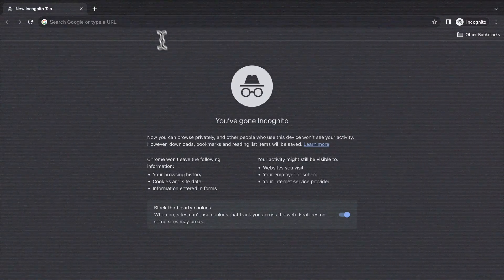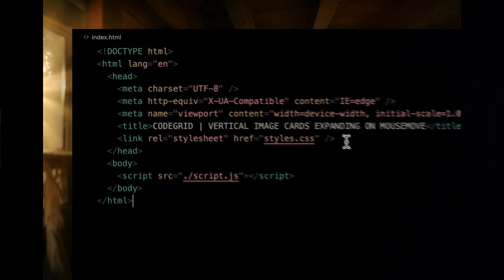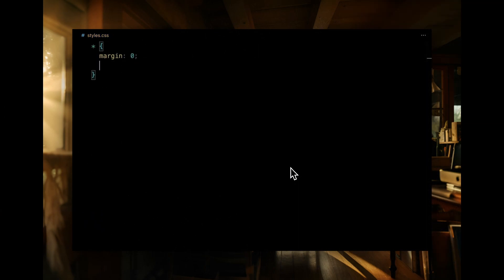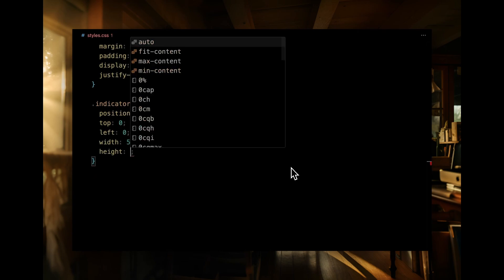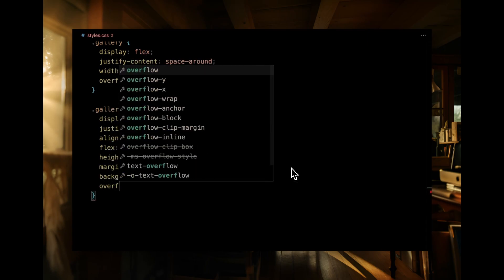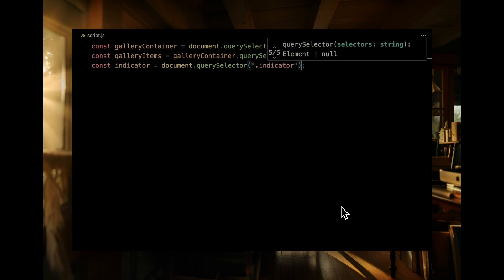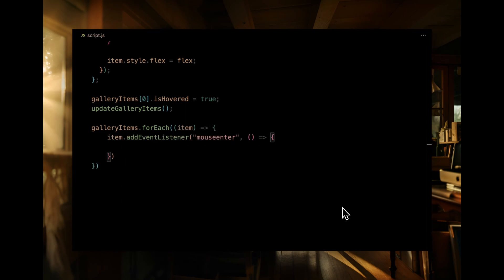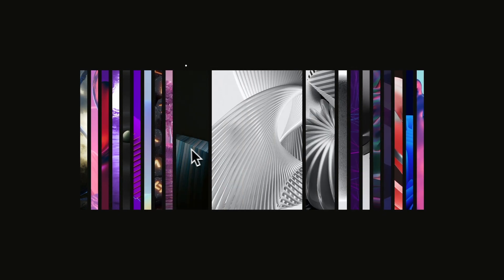Image Hover Effect | Expand Image On Hover | HTML, CSS & JavaScript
Find out how to craft a captivating image hover effect with mousemove animation for your gallery with HTML, CSS, and JavaScript!

Chapters:
0:00 Intro
0:39 HTML
1:16 CSS
3:20 JavaScript
5:04 Outro